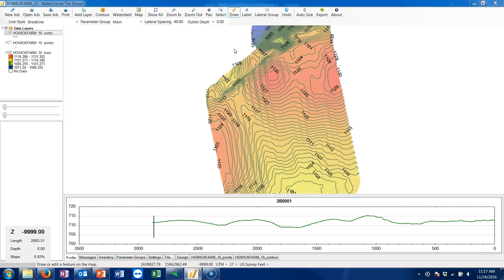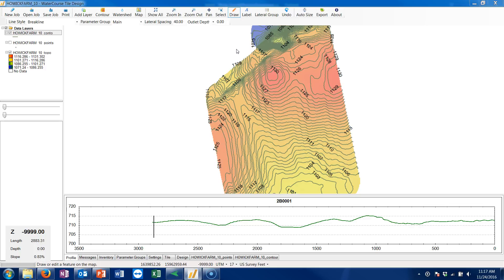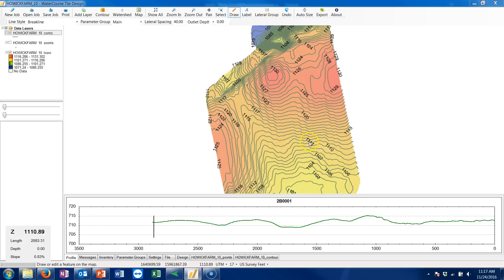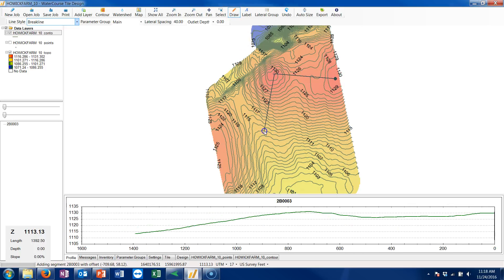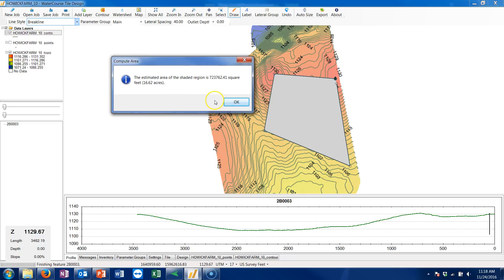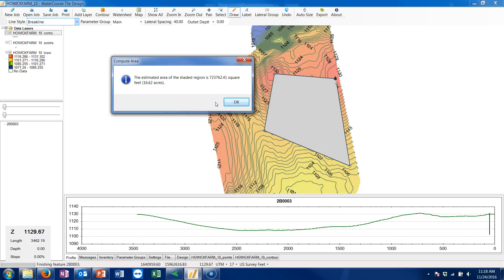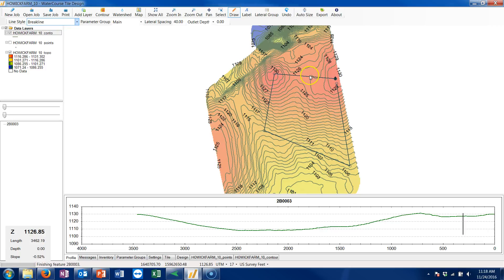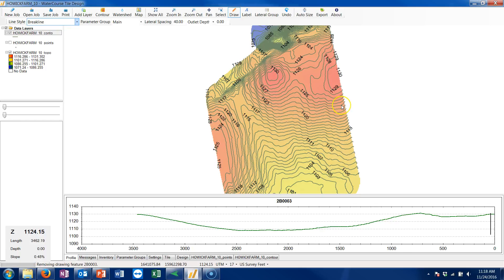AMW Watercourse - Area Calculation